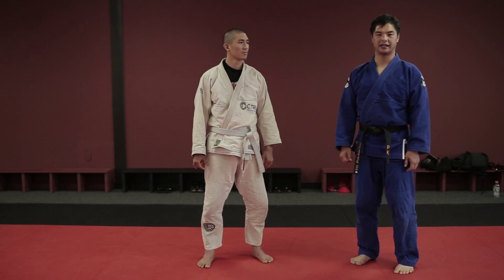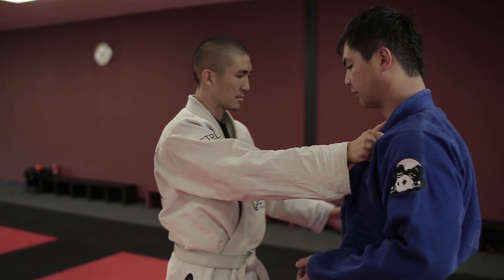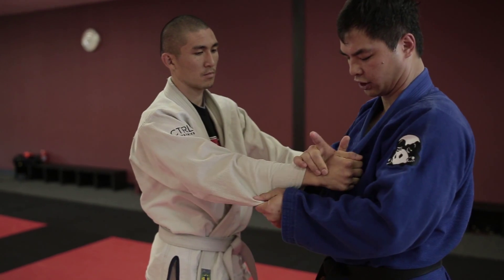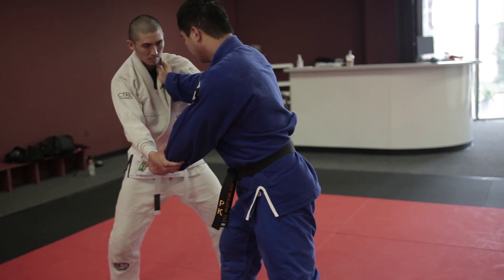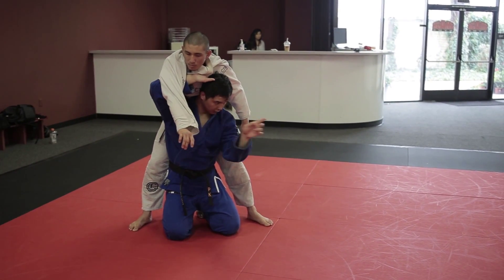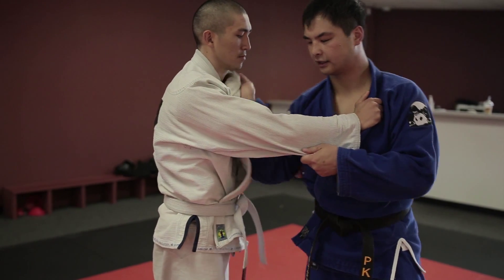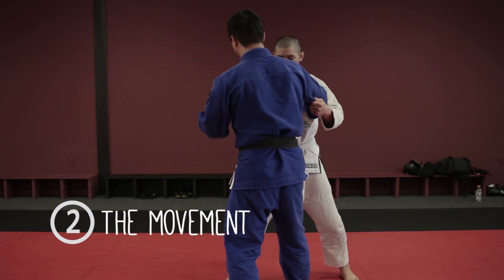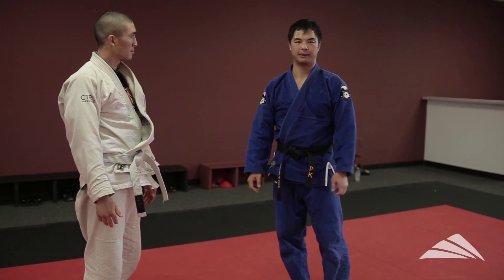Smash Gyms Judo Tutorial 柔道 :: Morote Seoi Nage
Try a Free Week! Locations near Levi Stadium in Santa Clara & Sunnyvale and near Eastridge Mall in Evergreen and East San Jose. World Class Fitness and Martial Arts! Beginner Friendly JUDO, WRESTLING & BJJ CLASSES!

Tutorial taught by Judo Black belt, Patrick Kong.
Halen Tanimoto used for demonstration.
Filmed & Edited by Easten Tanimoto.